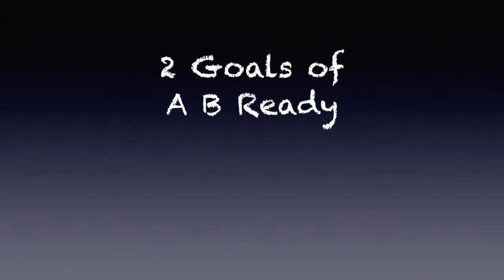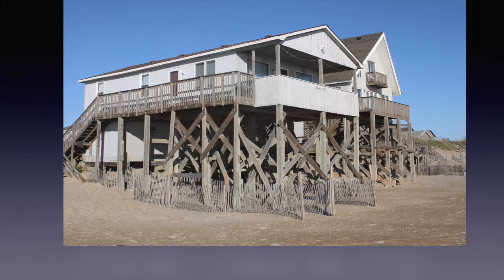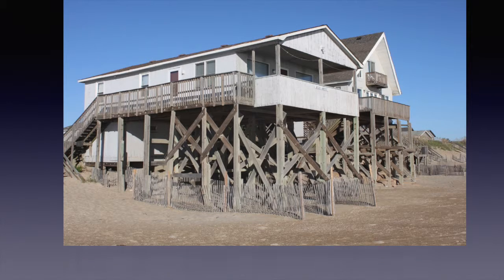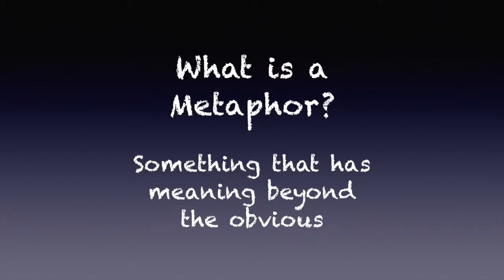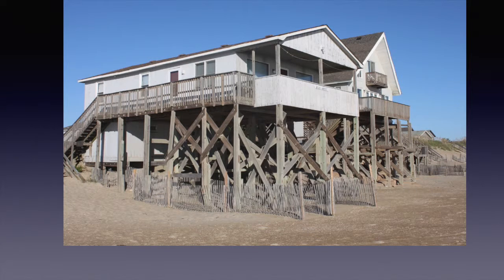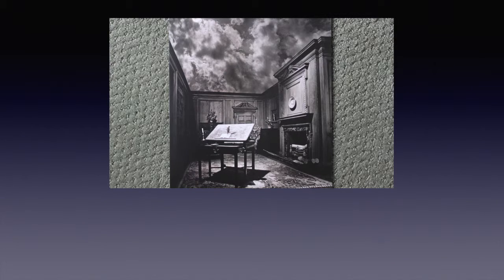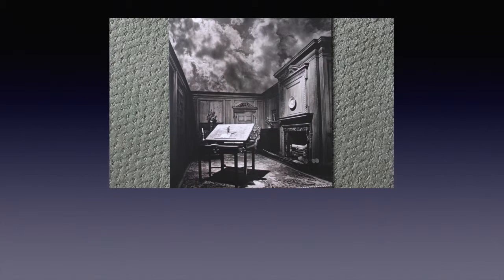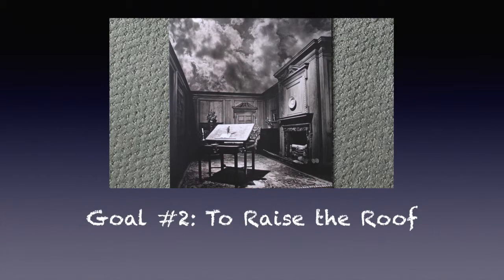Making the Most of A B Ready